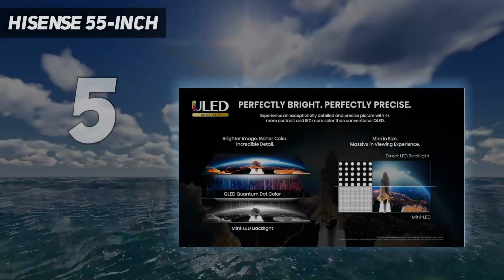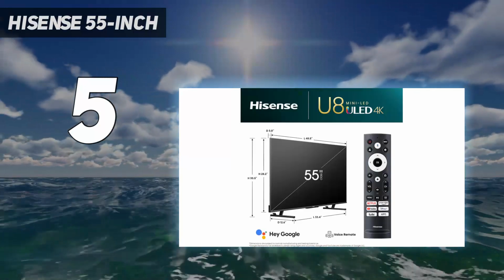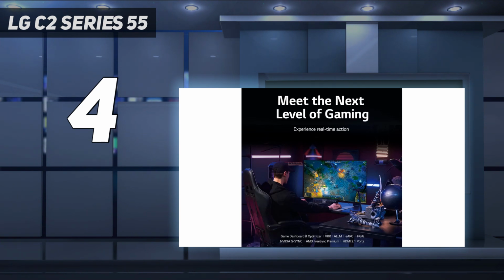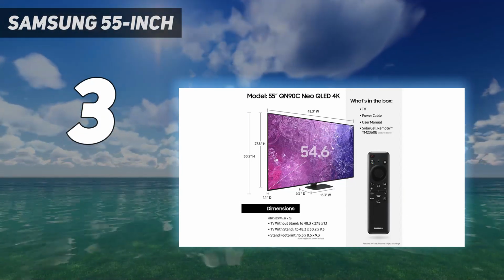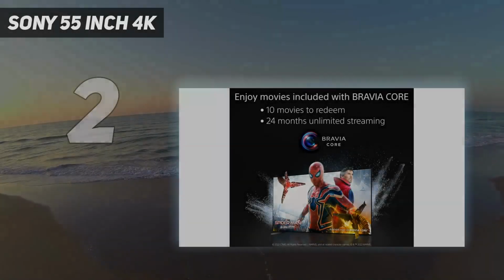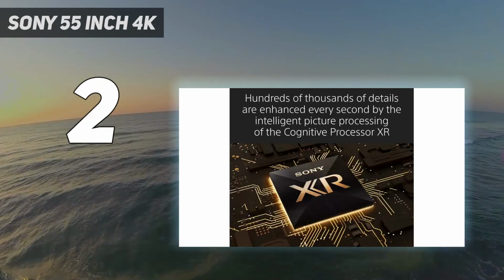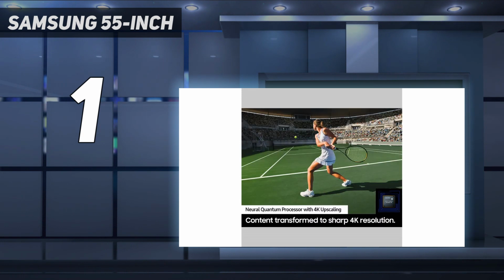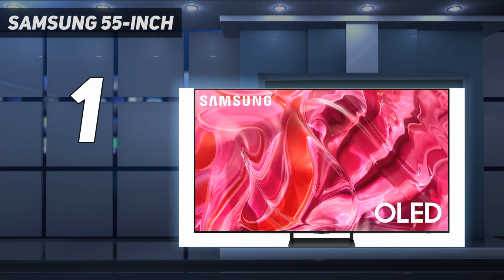Top 5 Best 55 Inch Tvs in 2023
Here is the Updated Prices of the Best 55 Inch Tvs in 2023!

Things that we mentioned in this video:
1. SAMSUNG 55-Inch - B0BWFVCLG9
2. Sony 55 Inch 4K - B09R95YP36
3. SAMSUNG 55-Inch - B0BTTVL419
4. LG C2 Series 55 - B09RMLLJPX
5. Hisense 55-Inch  - B0C73H8PVT